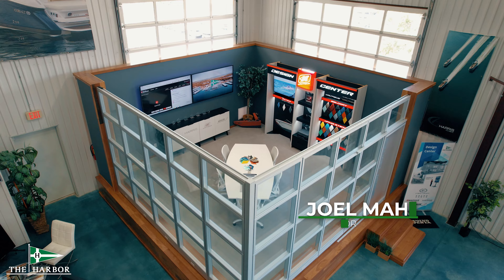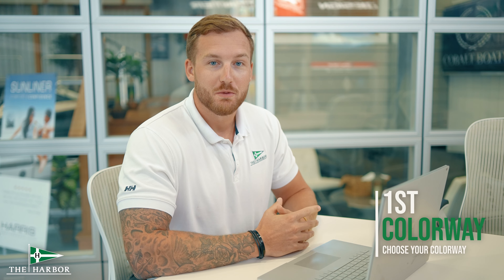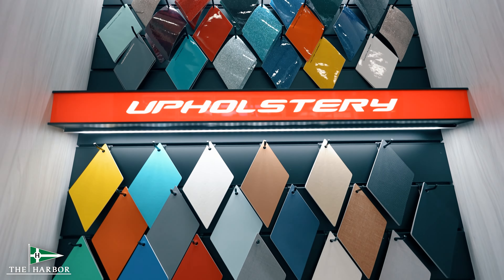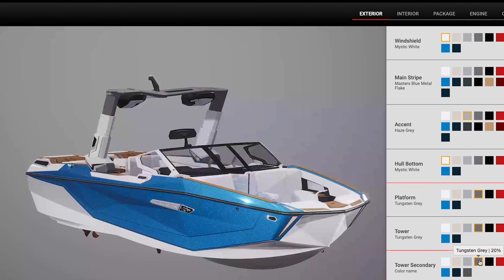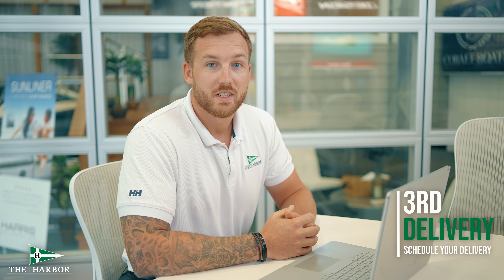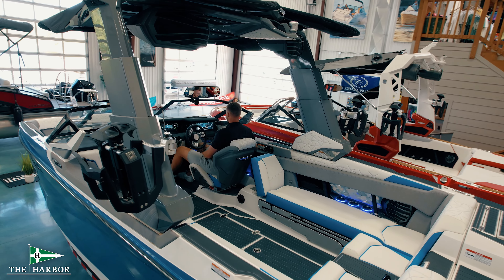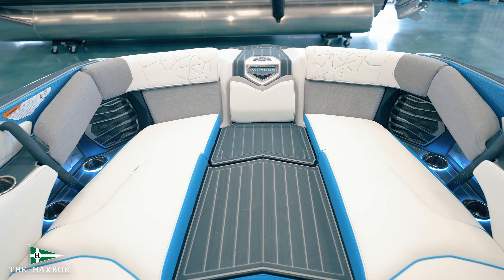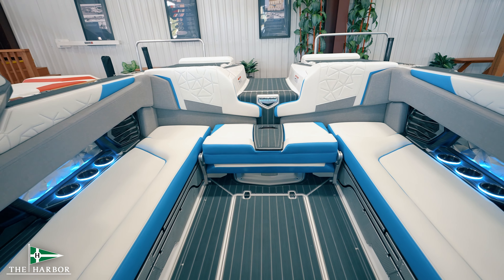The Harbor Design Center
Our custom design center at The Harbor has everything you need to build your dream boat. Our knowledgeable sales staff can help you pick out each option and material to fit your personal wants and needs. Come by and visit us!